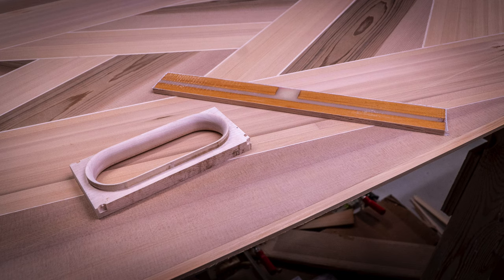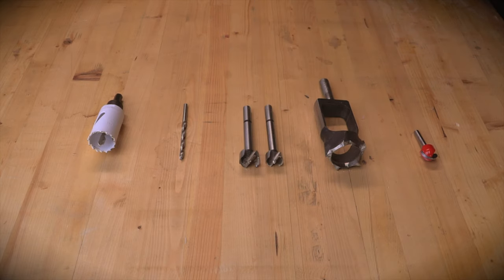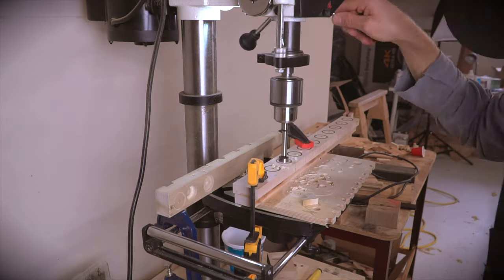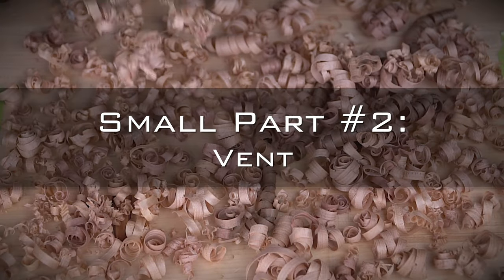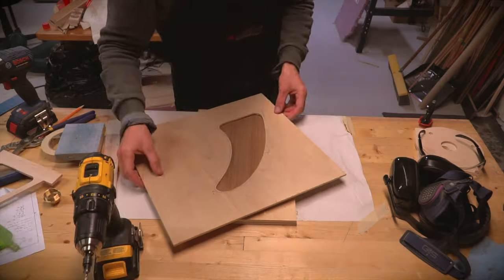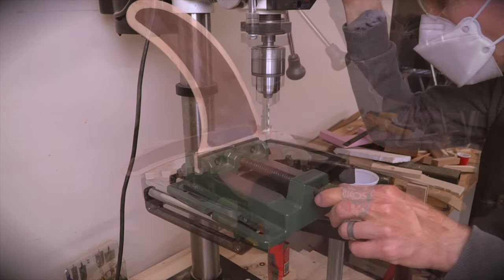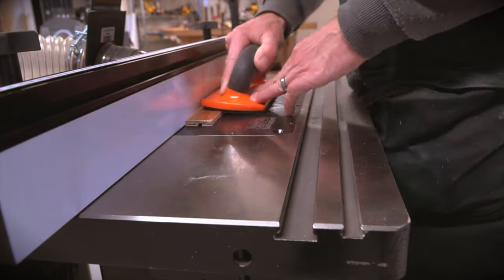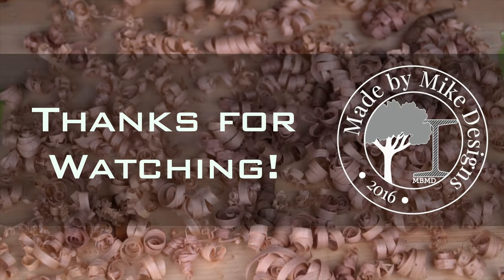Mike Builds a Paddleboard Part 5 - Small Parts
This is the fifth part of my video series on building a wood paddleboard.  In this episode I'll be making some small parts such as a fin, some deck tie down points, a carrying handle and a vent.  Everything is custom made.  Let me know if you have any questions about any of these parts.